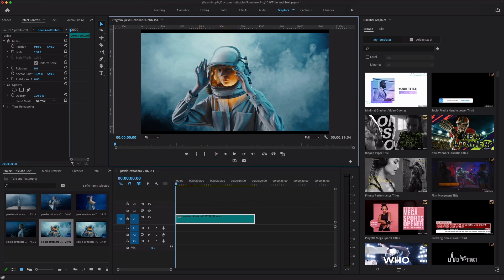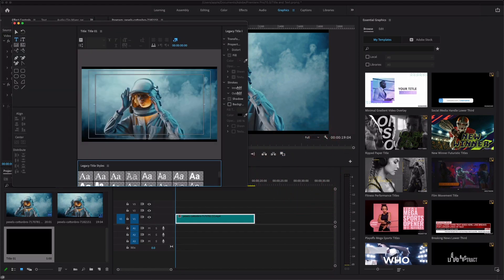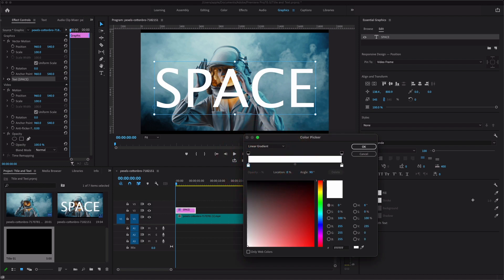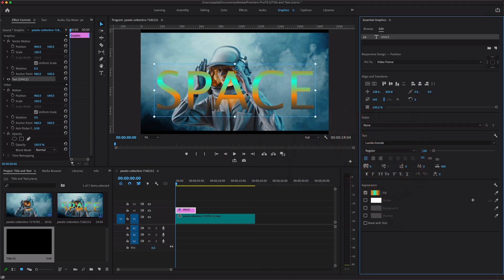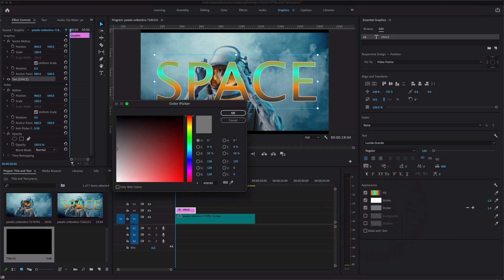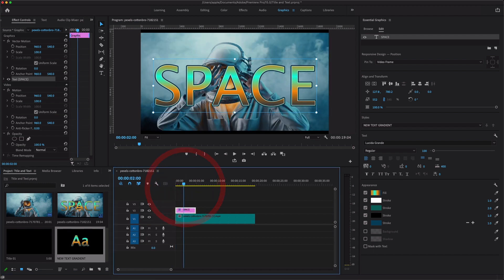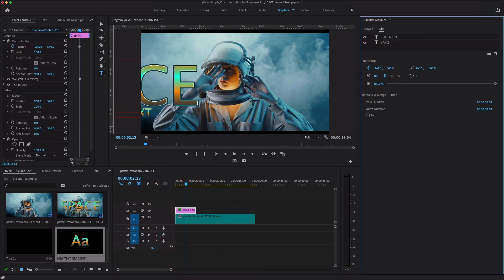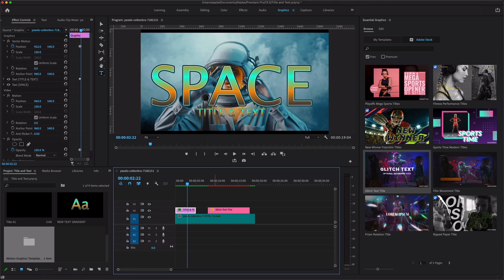How to add TEXT in Adobe Premiere Pro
How to add TEXT in Adobe Premiere Pro CC 2021

In This adobe premiere pro 2021 tutorial for beginners How to add text premiere pro 2021 Tutorial, In this Adobe Premiere Pro cc 2021 tutorial, you will learn new features of premiere pro 2021 new features (May 2021 release version 15.2 ) of adobe premiere pro 2021. this new release introduces a new tool for adding a gradient to text inside of the essential graphics panel in premiere pro 2021. In this adobe premiere pro video editing tutorial, you will learn how to add titles and text inside premiere pro and create epic titles and save them as motion graphics templates. how to use adobe premiere pro 2021 complete check out my all videos on my channel. On my youtube channel digital creations, you will premiere pro course 2021 free. how to add text in premiere pro 2021.

how to add text in premiere pro 2021 in a very easy way you will add text in premiere pro 2021. Add text in premiere pro 2021 tutorial complete add titles using essential graphics panel .how to add text premiere pro 2021 so much easy and quick premiere pro tutorial. In this video, you will find a complete tutorial on how to add titles in premiere pro 2021or how to add text premiere pro.

What is Adobe Premiere Pro 2021?

Adobe premiere pro software for video editing. Adobe Premiere Pro 2021 New Release version15.2 has new text and graphics enhancements. premiere pro 2021 title and How to use adobe premiere pro cc 2021 and create title animations. In this Adobe Premiere pro cc 2021 new release version 15.2 tutorial, we will check how to create title animation and how to add text inside of premiere pro cc 2021. By using essential graphics panel in adobe premiere text animation we create motion graphics templates easily. Learn how to do smooth and professional title animations in Adobe Premiere Pro cc 2021 new release version 15.2. how to add title in adobe premiere pro cc 2021and how to add title in adobe premiere pro cc 2021. You will create a premiere pro typewriter effect, the text reveals animation. premiere pro cc 2021. how to add titles to your video. Adobe Premiere Pro CC 2021 new features new underline text style button make easy to create title more attractive and new multiline text field available motion graphics templates created in after effects. learn premiere pro text animation.

Adobe premiere pro cc 2021 use for those who want to edit films, videos, documentaries, short films, and much more. adobe premiere pro cc 2021 for beginners tutorial you learn basic tips to use premiere pro. You will learn adobe premiere pro cc 2021 simply. adobe premiere pro 2021 new features include an underlining text button, Rename Shape, and clip layers in essential graphics panels in adobe premiere pro cc 2021.